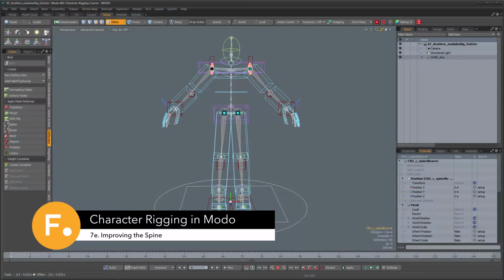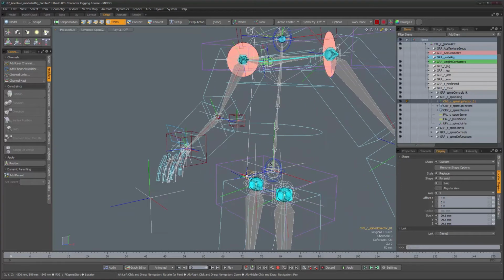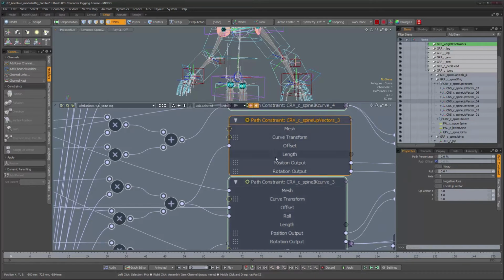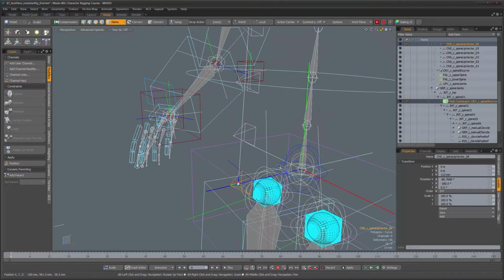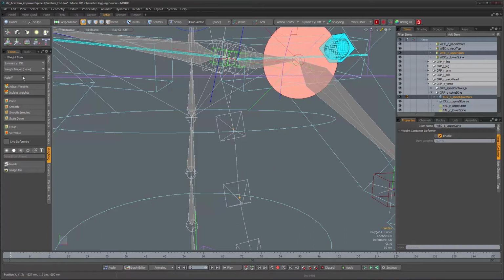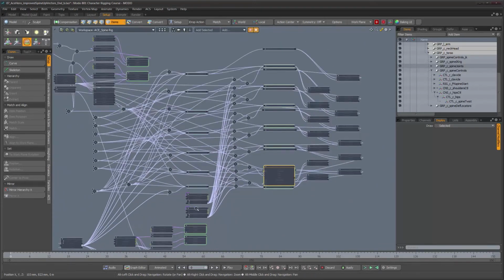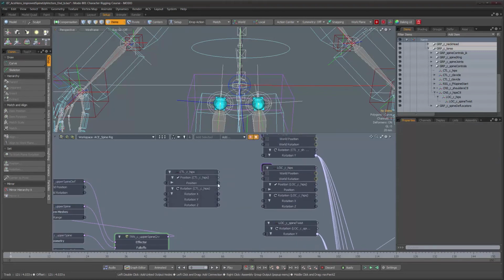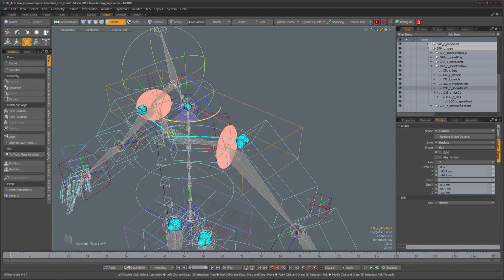Character Rigging in Modo | Part 7.5: Improving the Spine Rig